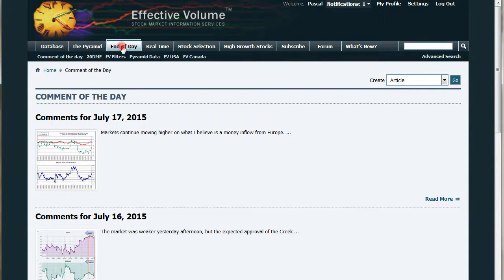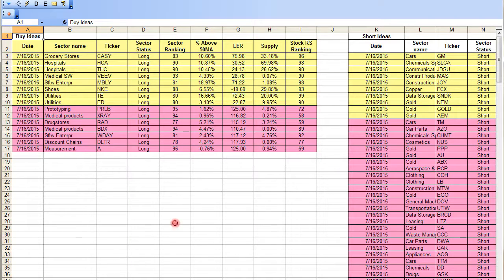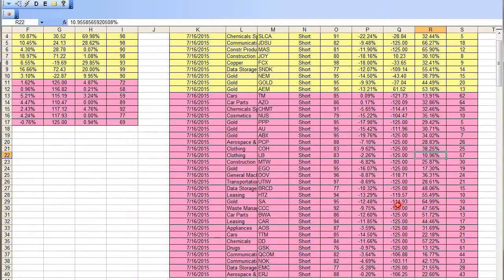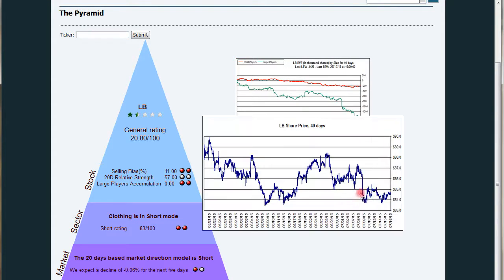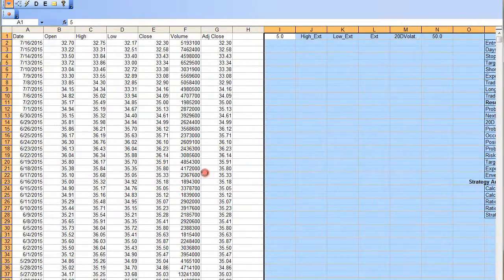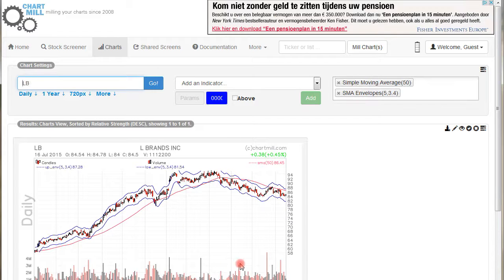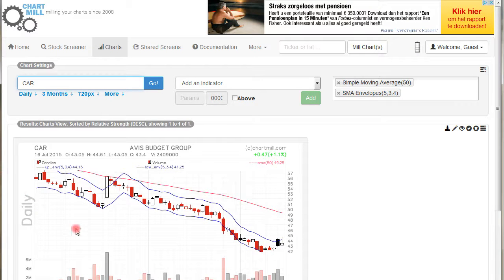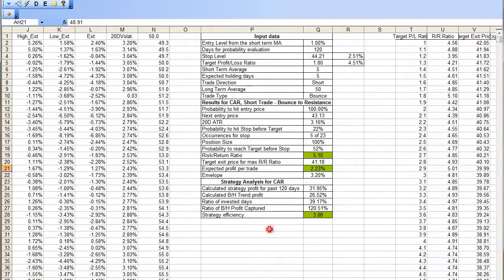July17 Stock selection process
This video shows the stock selection process used on the web site